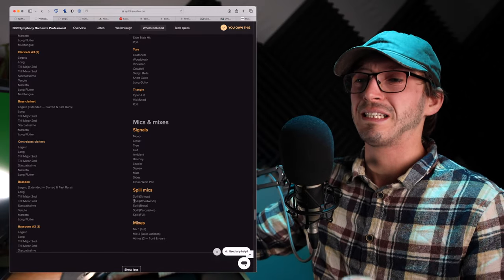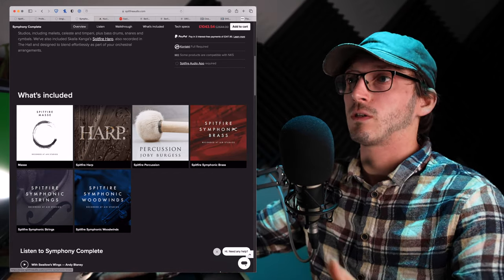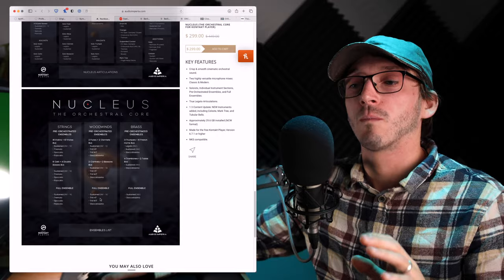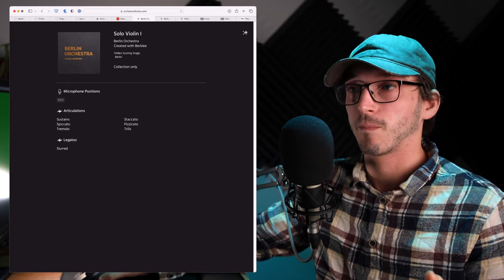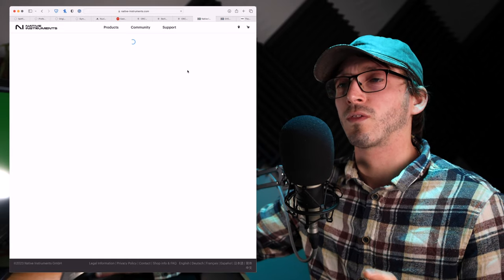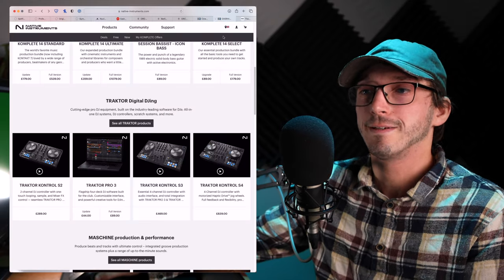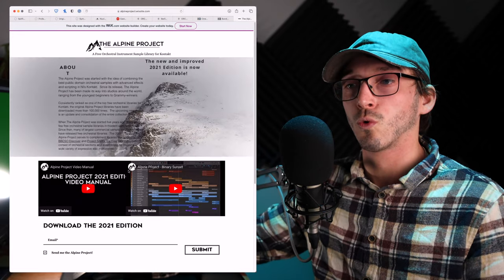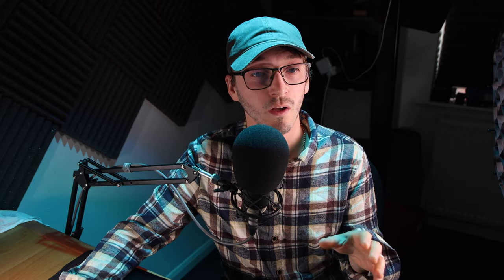Watch Before You Buy BBC Symphony Orchestra by Spitfire Audio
What other Orchestral libraries are available? Do they match up to the quality of BBCSO, or better, and most important of all which is right for you? Don't forget to check the system requirements, I would always recommend a solid processor and at least 16-32 GB of RAM for the bigger libraries!

Alpine Project: @

00:00 Intro
01:50 Quick overview of BBSO Pro
03:25 Originals Orchestra
04:21 Symphony Complete
05:23 Nucleus
07:17 East West Composer Cloud
08:31 Berlin Orchestra
09:21 The Berlin Series
11:33 Symphony Essentials
14:15 Komplete 14 Ultimate
16:04 The Alpine Project
17:04 My thoughts
18:10 A FREE PIANO